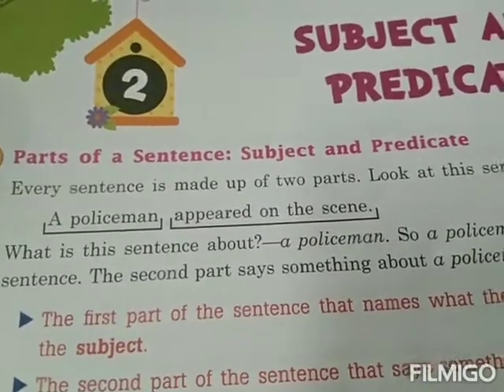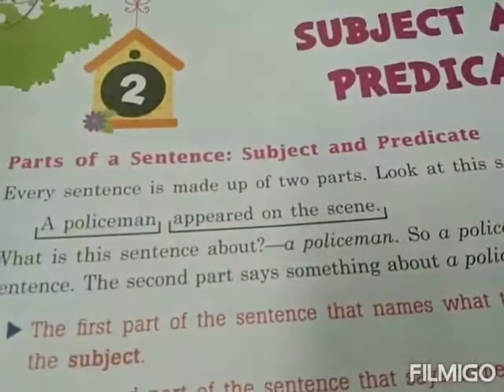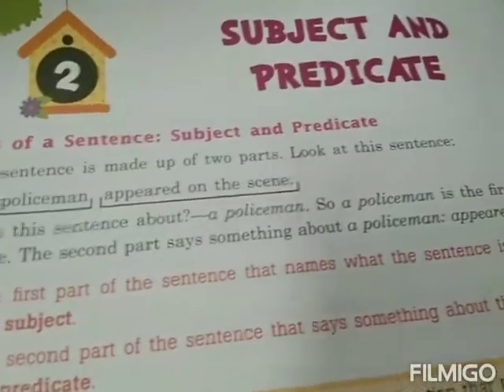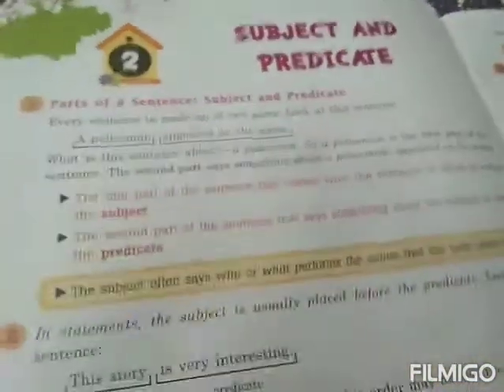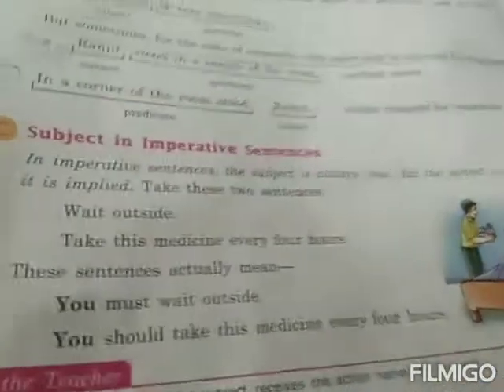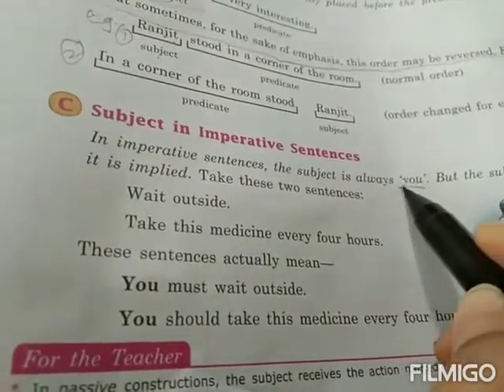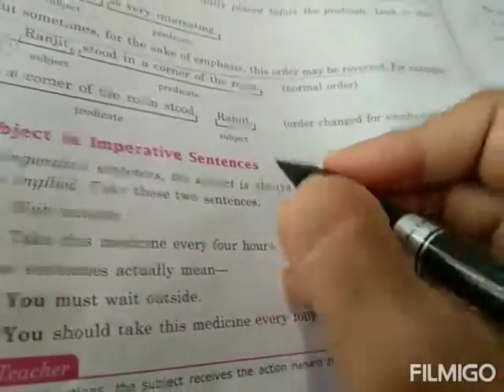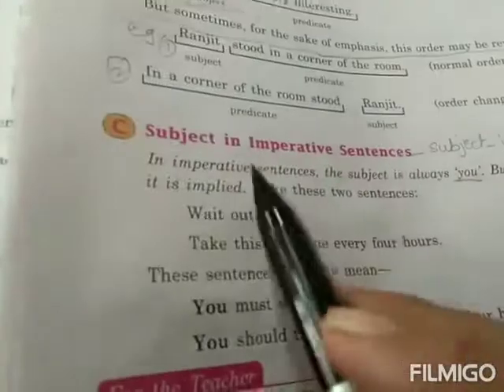Std.6 Subject & Predicate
Subjects in imperative & exclamatory